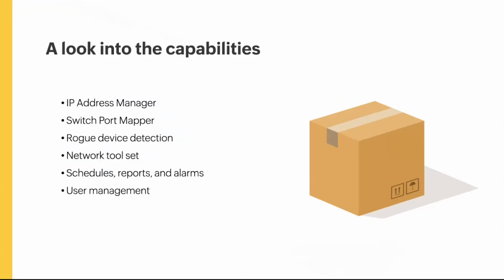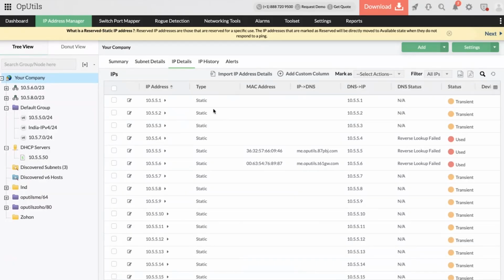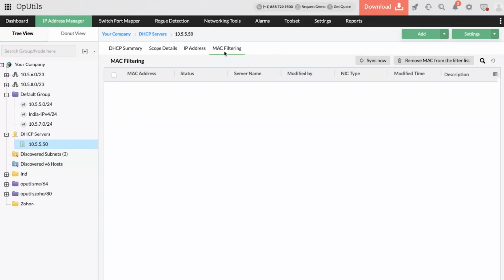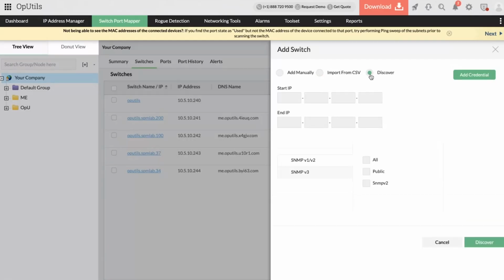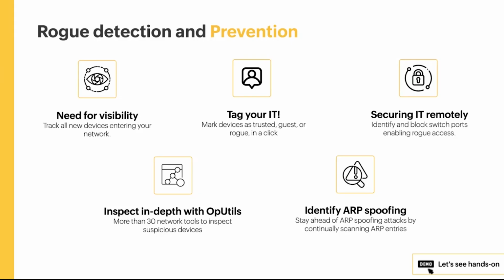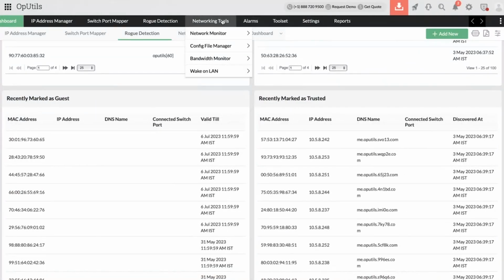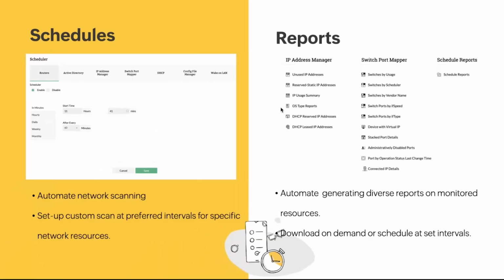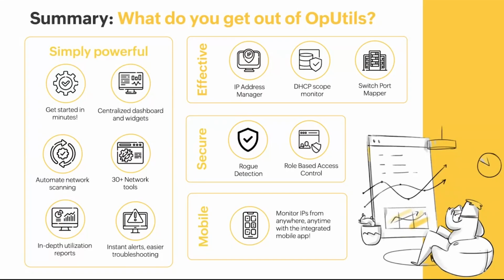OpUtils Free Training 2025 S3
Looking for ways to simplify IP address management and switch port mapping in your network? In this free training session, our experts walk you through how OpUtils helps you:

Detect and resolve IP conflicts in real time

Monitor switch ports and identify rogue devices instantly

Automate repetitive network management tasks

Gain deep visibility with 30+ built-in networking tools, alerts, and reports

Don’t let unmanaged IPs or rogue devices slow down your network. Learn how OpUtils can help you optimize performance and strengthen security.